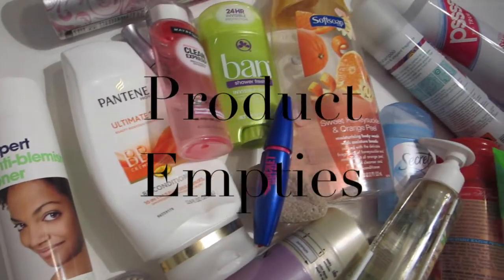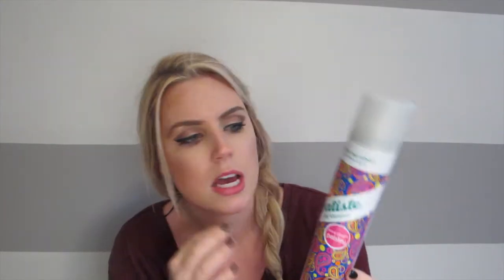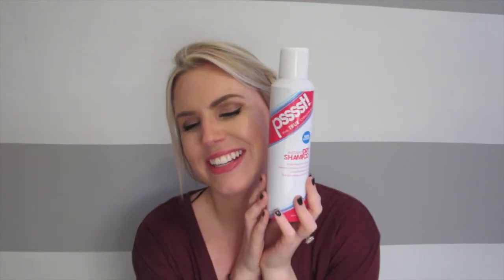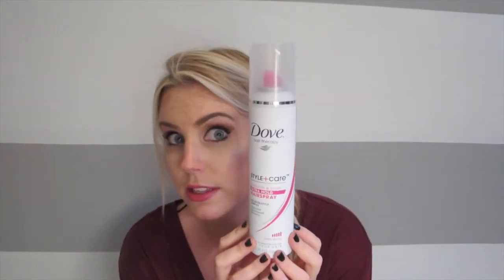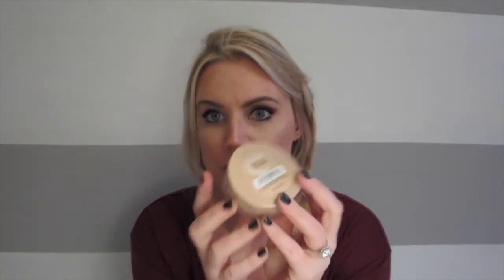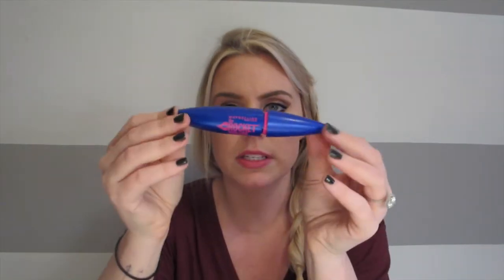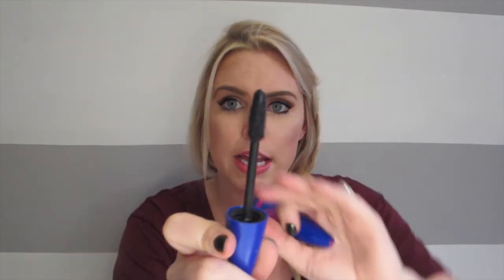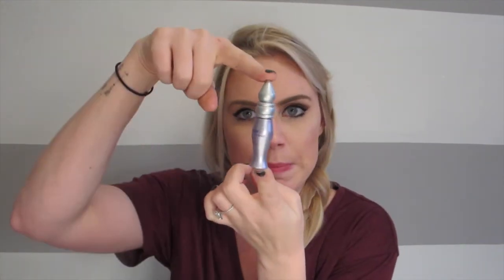Empty Product Video #1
Empty products that need to be talked about! Grab a cup of coffee and listen up, it's a long one! Talking about everything I've used up in the past few months, the good and the bad!
|| Hey guys! My name is Chelsea and I'm a working mommy of two fabulous little boys! I started a lifestyle blog last year to document our life and have started vlogging as well. My longtime love of 11 years and I just bought our first house together so I'm documenting all the reno and DIY's, the ups and the downs raising kids along with beauty and fashion related things! We recently got engaged so all things wedding will be included as well!